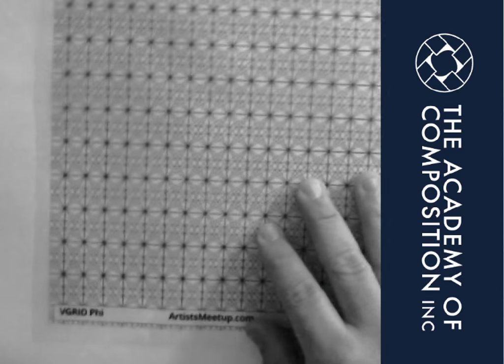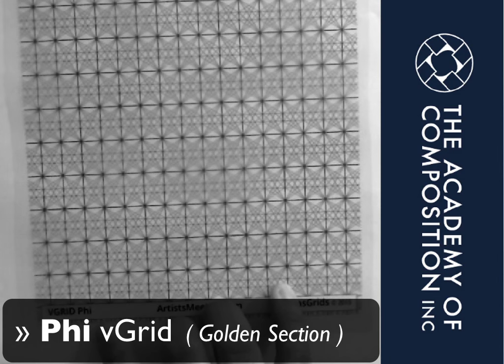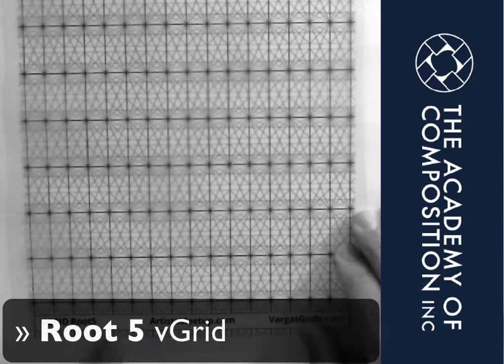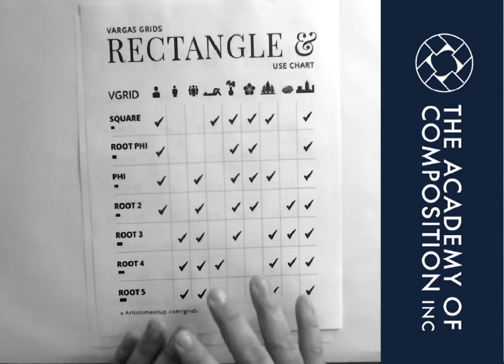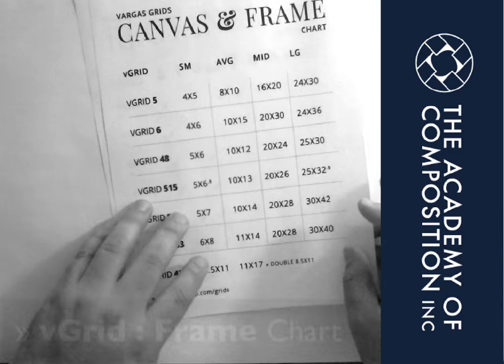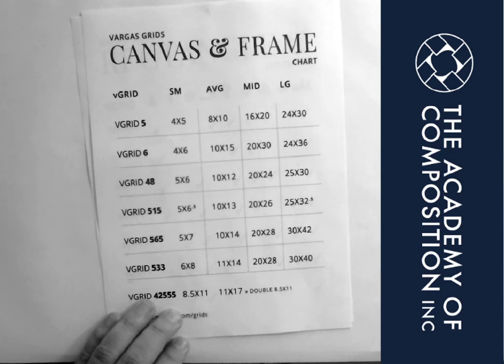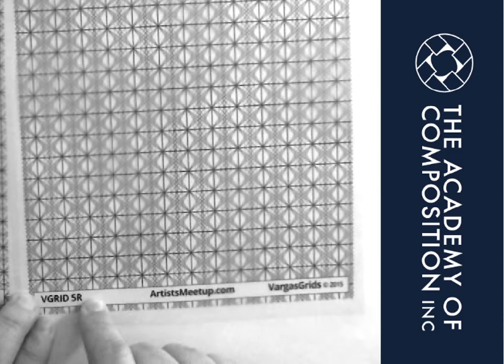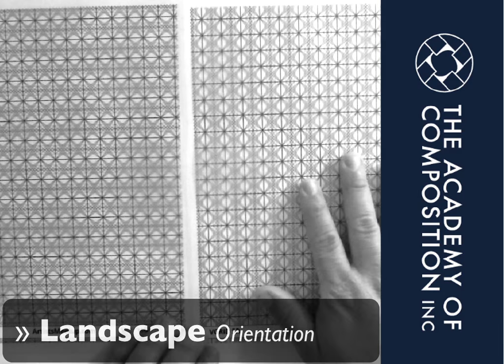vGrids — Compose like a master artist but much faster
Using the vGrid to help arrange and order your lines, shapes and space, the vGrid deliver the order and power of a Master Artist's composition without the long hours of precision it took them.

The vGrids have been liked to "Composition Calculators".